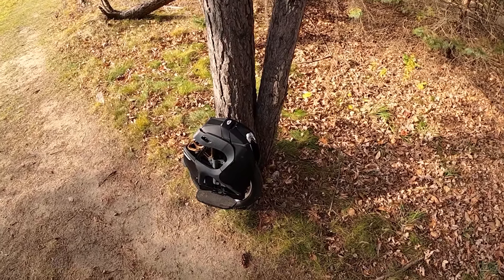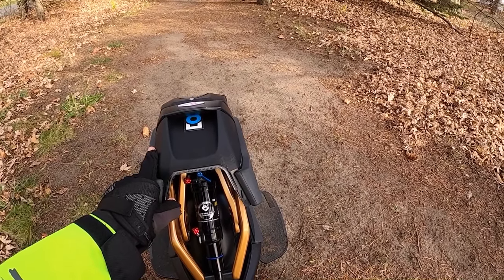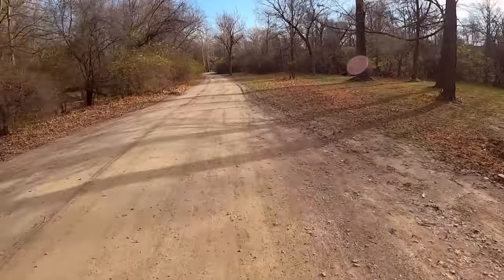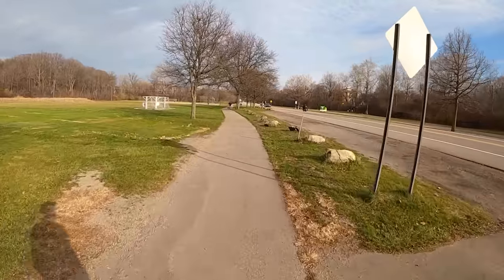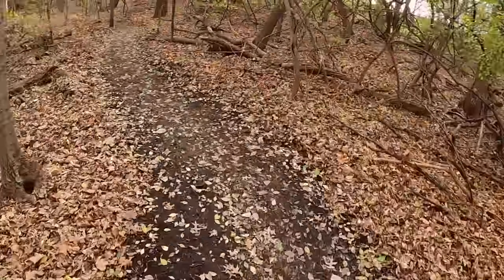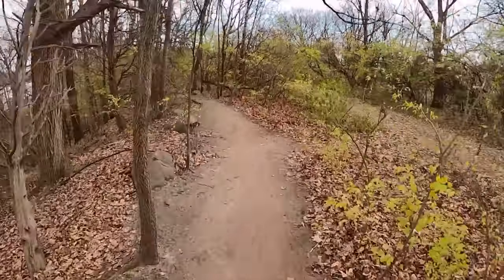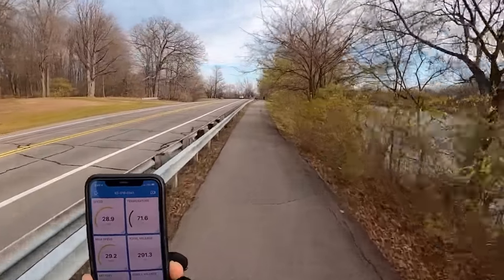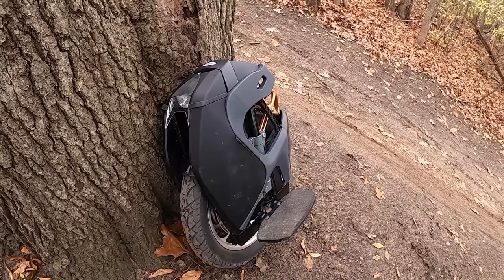King Song KS-S18 Electric Unicycle - POV Review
Thanks to EUCO for helping to make this video happen!

Top Speed: 31 mph
Range: 62 miles max
Battery: 1110Wh
Wheel Size: 18 inches
Extra Large 10" Pedals Equipped
App Control & Customization